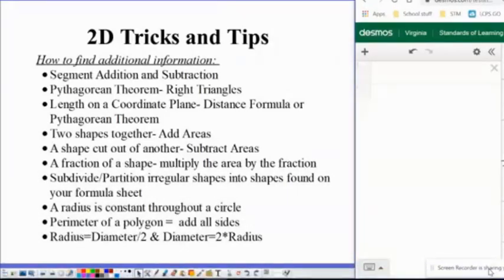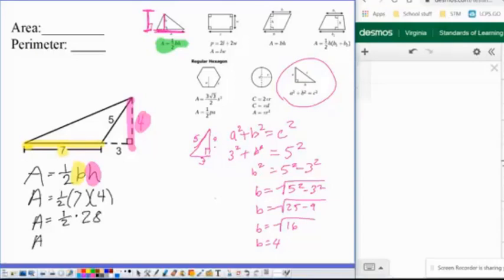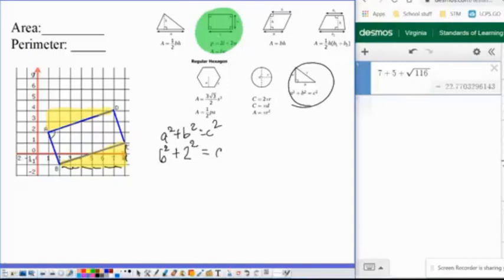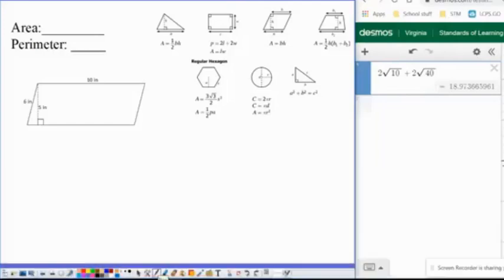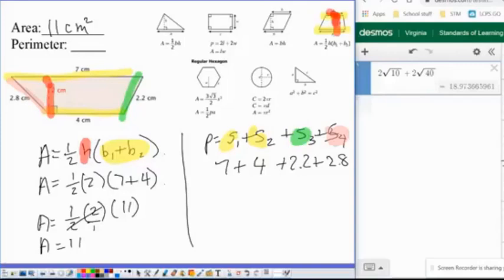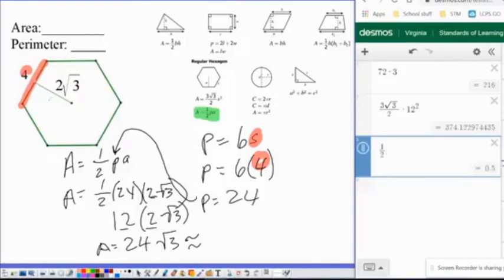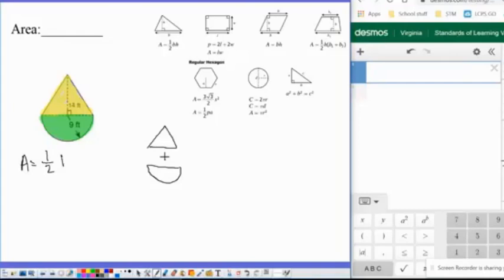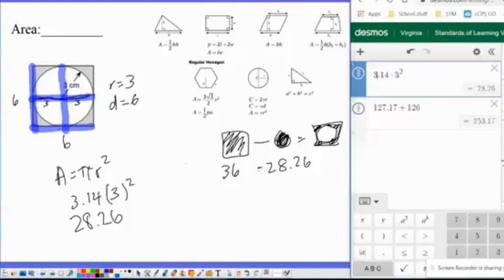Area of Basic and Composite Figures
Reviewing the formulas for the area and perimeter of 2D shapes.  Applying those formulas to the areas of composite shapes